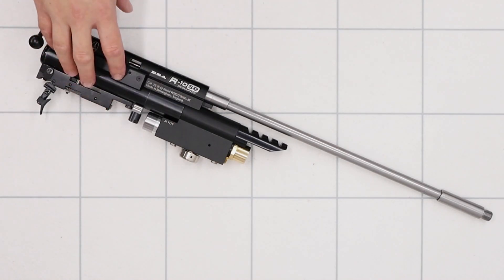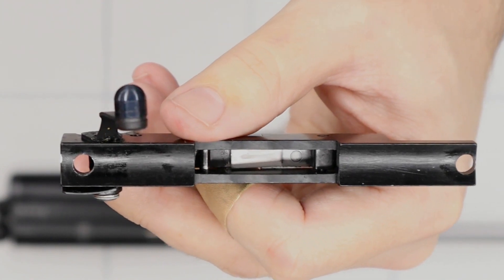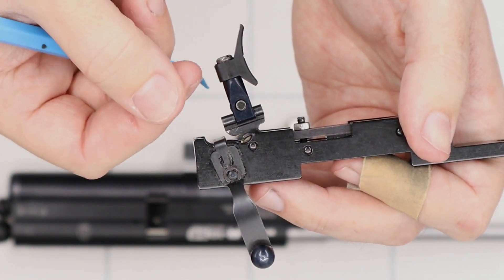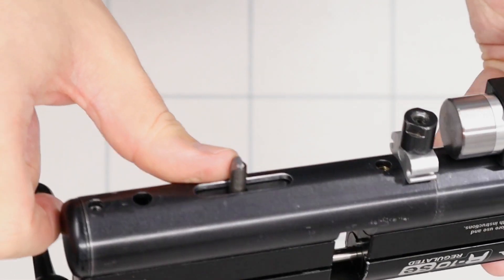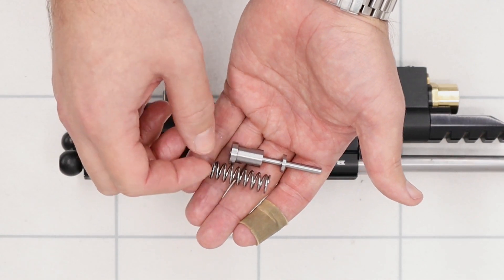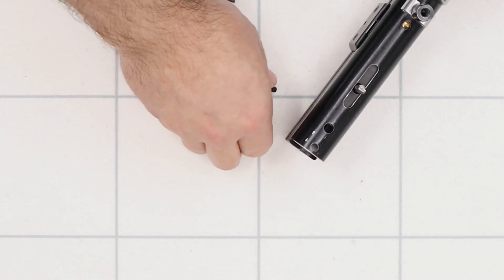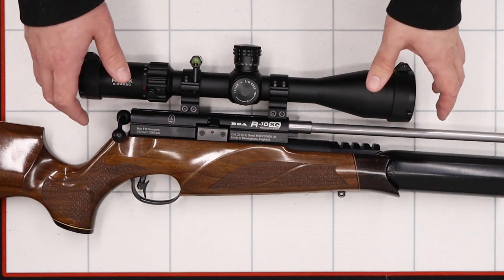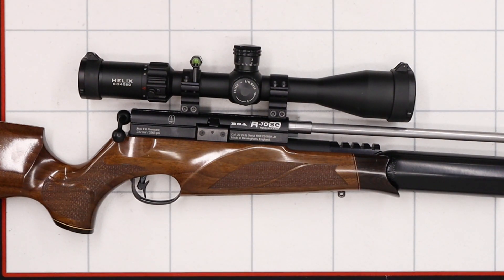BSA R10 Tuning (Increased shot count)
Hi guys sorry for the late upload my PC stopped recognizing the hard drive I use to store the videos so I lost all of my editing progress.

But in this one we replace the hammer, hammer spring and pellet probe, make some little changes in the rifle. We upped the shot count up from around 120 shots from a 200bar, to around 190 shots from the same 200bar fill. We set the reg around 80bar. All groups at the end were at 50 yards and 5 shots each.